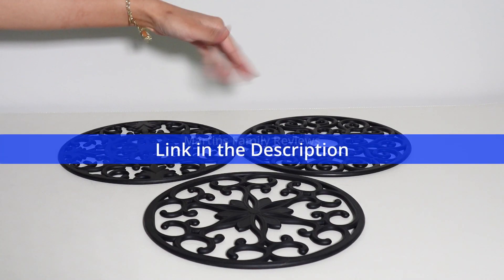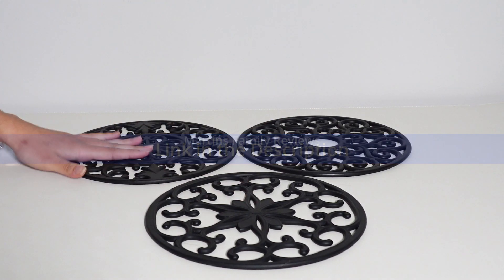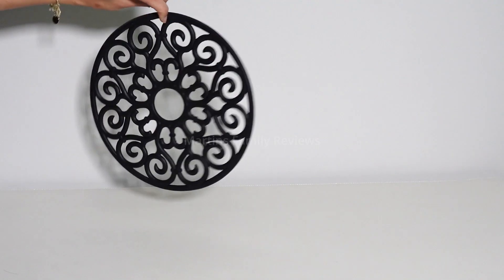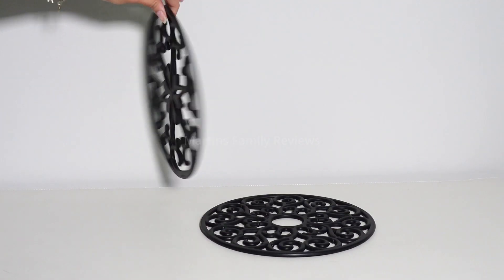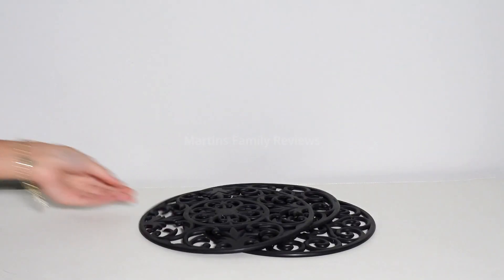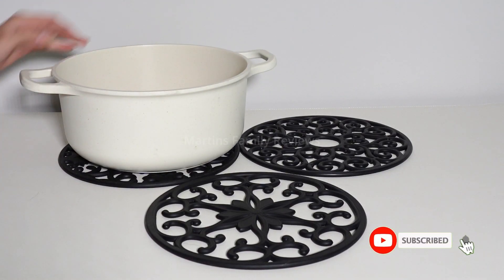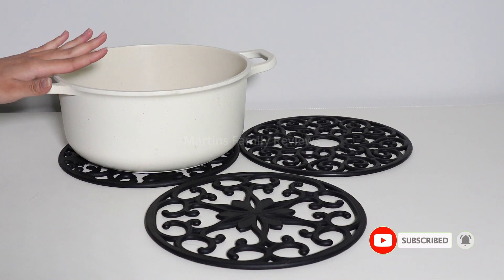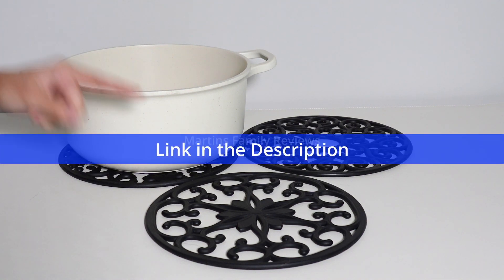Pot Mat Set Review (Amazon)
Extra Large, Thick, 10" Silicone Trivets for Hot Dishes, Pots, and Pans

Extra Large, Thick, 10" Silicone Trivets for Hot Dishes, Pots, and Pans, Hot Pads for Countertops, Flexible, Dishwasher Safe, 10 x ¼ Inches, Set of 3, Black